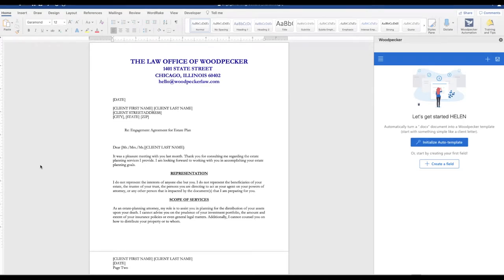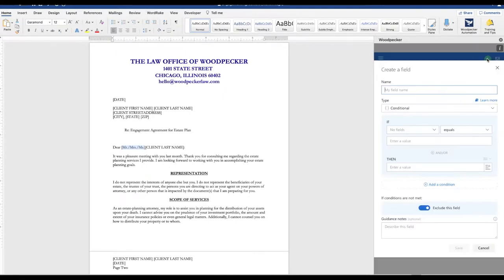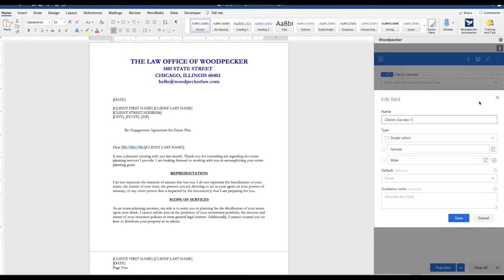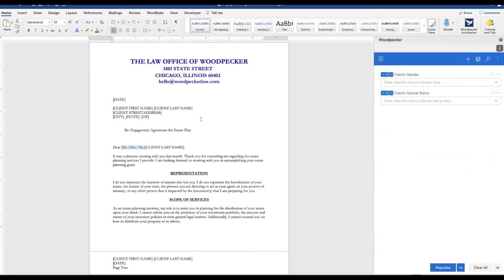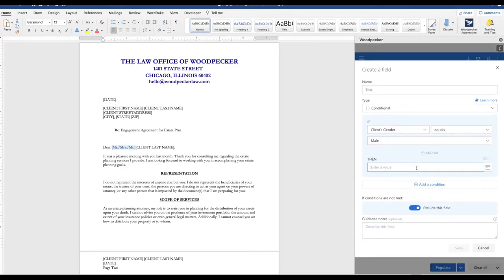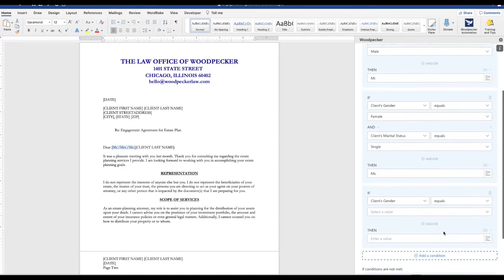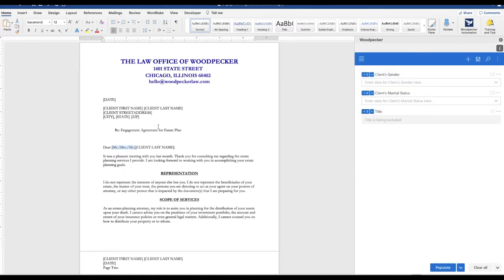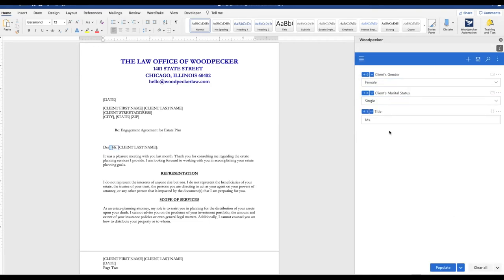Grouping Multiple Conditions to Dynamically Change the Value of a Field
See how easy it is to group multiple conditional statements to dynamically change the value of a field.